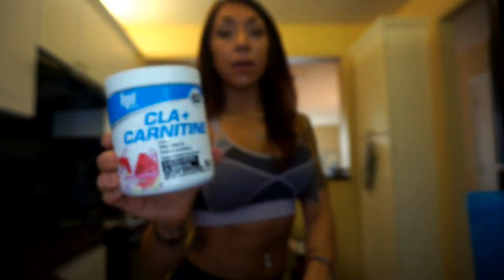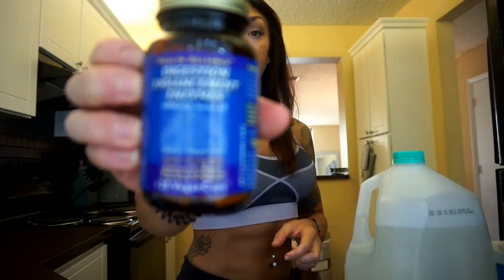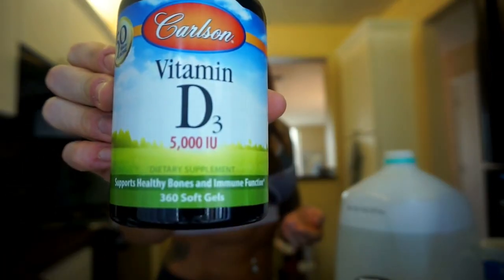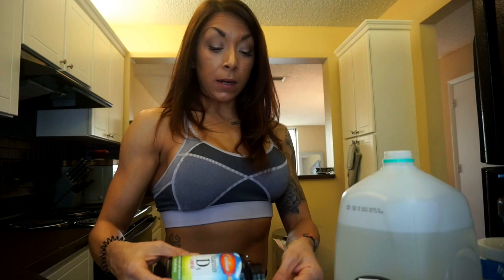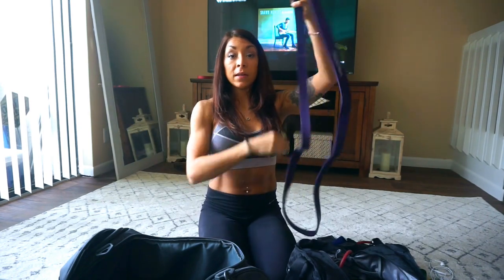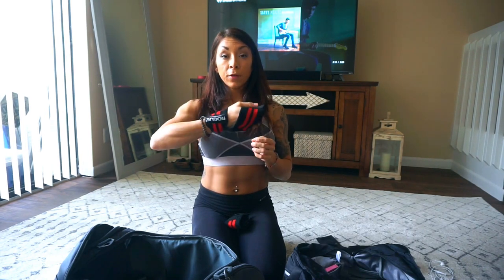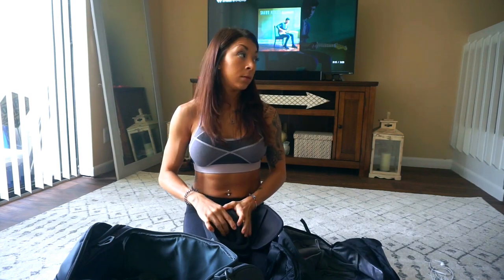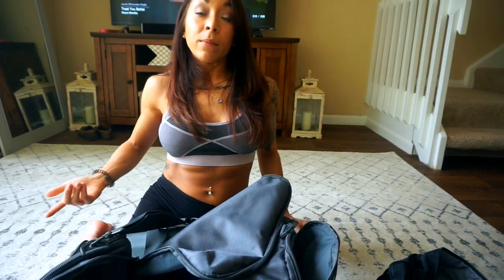Supplement Routine & Whats in my gym bag?!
CLA + Carnitine: BPI - take in the morning, pre workout & night Watermelon Flavor
Probiotic: Garden of Life 30 Billion - Take first thing in the morning
Digestive Enzyme: Health Alliance Digestion Enhancement Enzymes - Take after breakfast and dinner
Vitamin C: Now C-1000 - take with breakfast lunch and dinner
Vitamin D3: Carlson 5,000 IU - take 2 pills a day,  I take after breakfast
Fish Oil: Next Level Nutrition - take 3 a day, 1 with breakfast lunch and dinner
Magnesium: Vitacost 400mg - take 2 with breakfast
Iron: Nature Made - take 1 a day
Potassium Caps: TwinLab - take 1 a day

CROCK POT SALSA CHICKEN RECIPE:
Ingredients:
Chicken Breast
Fajita/Taco Seasoning
Salsa
Directions:
Put chicken breast in the bottom on a crock pot in one single layer. Season with Taco/Fajita/Jerk seasoning. Cover with salsa. Add another layer of chicken breast on top (if using lots if chicken) and repeat with seasoning and salsa. Put top on and cook on high for 3.5-4 hrs!
Picadillo
Ingredients
1 pound lean ground beef, ground chicken or turkey
150g diced onion
125g diced bell pepper
2 8oz cans of tomato sauce
3/4 bottle of red cooking wine - you want to use enough wine so the meat mixture is covered
15g green olives
Splash of olive juice
40g raisins
Directions
Saute peppers and onions with a sprinkle of salt until soft - 5 min.
Add ground beef, stir & break up beef until brown.
Add tomato sauce, wine, olives, raisins & olive juice. Stir.
Let simmer for 20-30 min or until thick.
Spaghetti Squash:
Stab squash with a knife on all sides. Line your microwave with a paper towel & cook for 4-5 minutes depending on the size of your squash. Once time is up, flip squash and cook for another 4-5 minutes on the other side. Carefully remove squash from the microwave, cut the ends off & slice squash open length wise. Let cool. Scrape out seeds. Using a fork, scrape flesh out of the squash. Top with spaghetti sauce!
Crock Pot Pasta Chicken:
1 large can of Whole San Marzano Tomatoes - Mashed
1 whole onion
4 garlic gloves
Dried Bail
Dried Oregano
Garlic Powder
Onion Powder
2 bay leaves
Chicken Stock

Directions:
Put all ingrediants except chicken stock in the crock pot & mix together. Add Chicken and cover with sauce. Add a splash of chicken stock. Top with more basil, oregano, garlic & onion powder.
Cook on High for 3-3.5 hrs
COLE SLAW RECIPE:
INGREDIENTS:
4 Cups Shredded Cabbage
85g Shredded Carrot
1 Cup Green Onion
5oz Plain Fat Free Greek Yogurt
2 tbsp Honey
1 tbsp Dijon Mustard
1 tbsp Apple Cider Vinegar
1 Whole Lemon
Salt & Pepper
DIRECTIONS:
Put cabbage, carrots and green onion in a bowl. Stir in yogurt, honey, Dijon, vinegar and lemon. Stir and season with salt and pepper to taste!
BBQ PULLED CHICKEN RECIPE:
Ingredients:
Chicken Breast
BBQ Seasoning
Low Calorie BBQ Sauce (Walden Farms Preferred)
Directions:
Layer raw chicken breast in the bottom of your crock pot.
Season with BBQ seasoning and cover with low calorie BBQ sauce.
MEDITERRANEAN QUINOA BOWL RECIPE:
Ingredients:
Quinoa
Chick peas
Roasted red peppers
Veggie of choice (broccoli, asparagus, spinach)
Chicken
Feta cheese
Lemon garlic seasoning
Lemon juice
Directions:
Boil quinoa per package directions in chicken stock.
Drain and rinse chick peas
Chop raw chicken breast in cubes and season with lemon garlic seasoning. Heat pan on med high heat and add chicken. Cook for 2 1/2-3 min on each side.
Steam or roast veggie
Preparation:
Put Quinoa in container
Top with chick peas, veggie, roasted red pepper. Season with lemon garlic and squeeze juice of 1/2 lemon on each container. Stir to mix.
Top with chicken and feta. Add a sprinkle of lemon garlic seasoning.
FRENCH TOAST RECIPE:
Ingredients
2 Slices of Bread - I use Ezekiel Bread
1 Whole Egg
2 1/2 Egg Whites
Splash Almond Milk
Cinnamon
Cap Full of Vanilla Extract
Directions:
Whisk egg, egg whites, almond milk, cinnamon & vanilla extract.
Put an on Med High heat and spray with cooking spray.
Dip bread in batter and let soak on each side.
When pan is hot, cook bread on each side for 2 min.
Drizzle with Walden Farms sugar free Maple Syrup
Sweet potatoes: 450 oven for 20-30 min
Butternut squash: 450 oven for 15-30 min
Yukon Gold Potatoes: 450 oven 25-30 minutes